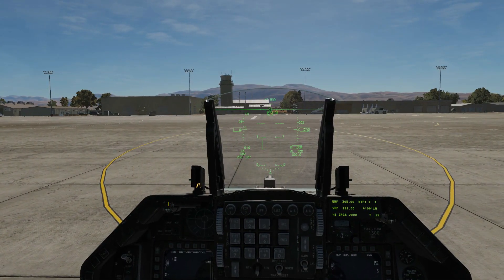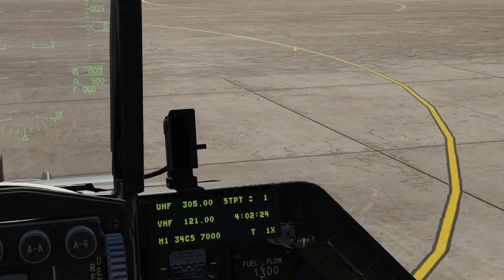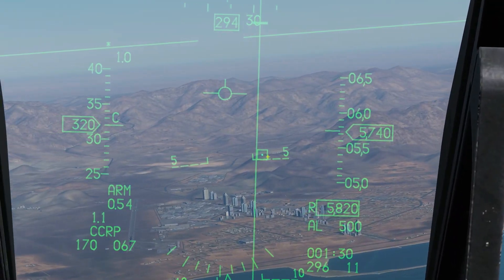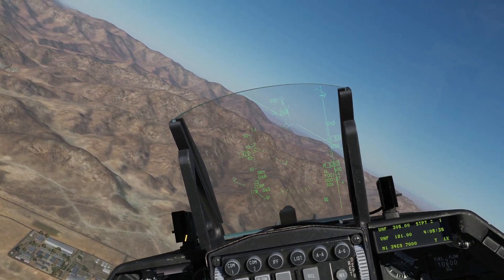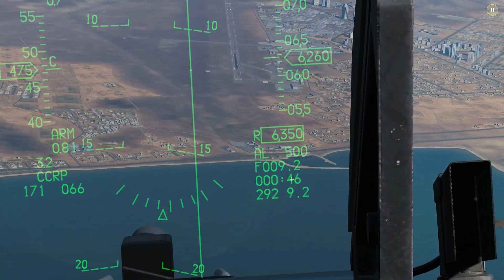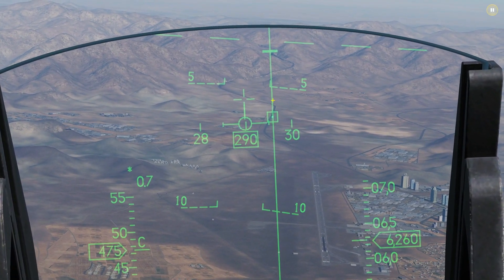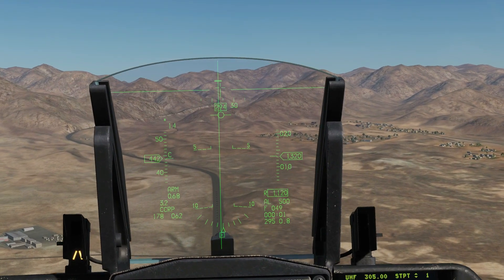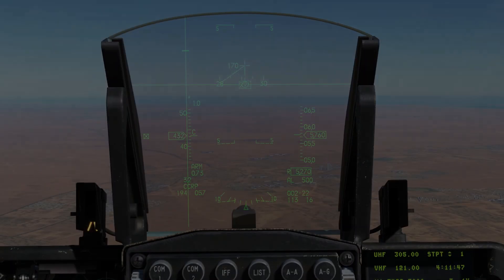F-16C Viper: CCRP Unguided Bombing Tutorial | DCS WORLD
0:00 Bomb Setting
2:08 CCRP Symbology & Bomb Run